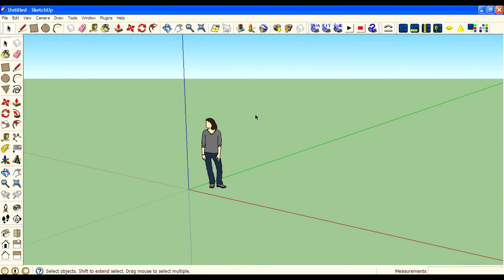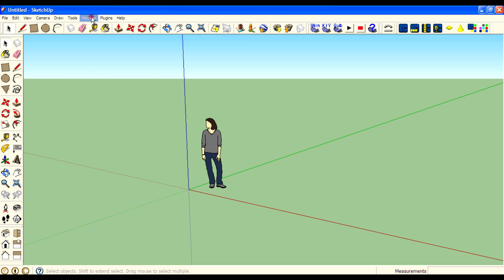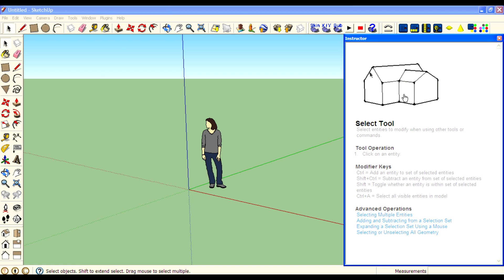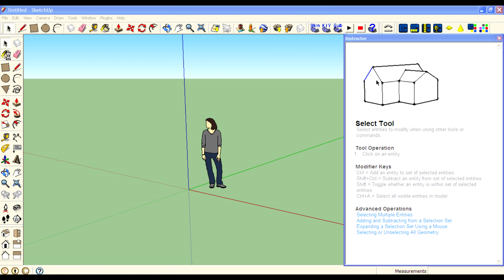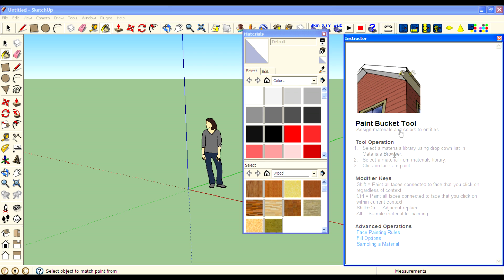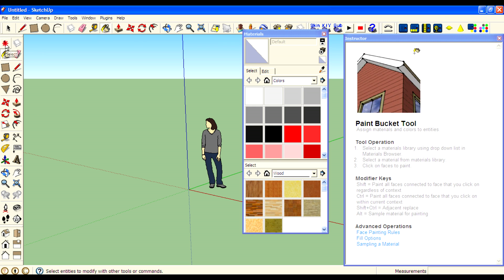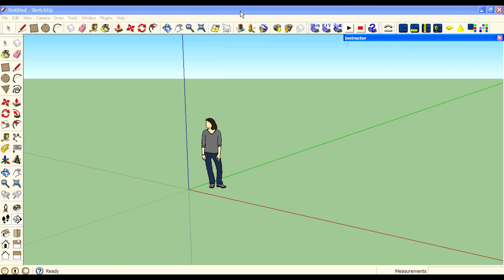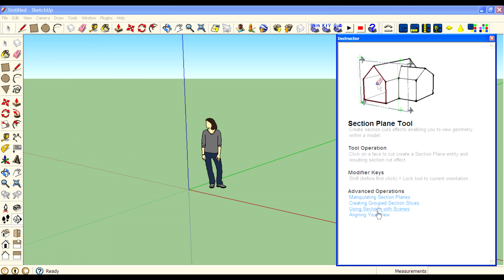How to use Instructor in Sketch-up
hello guys in this video i will shows you How to use Instructor in Google sketch-up .this tutorial is mainly for the newbies in google sketchup.And If you a new to the Google sketch-up subscribe and watch my sketch-up tutorials